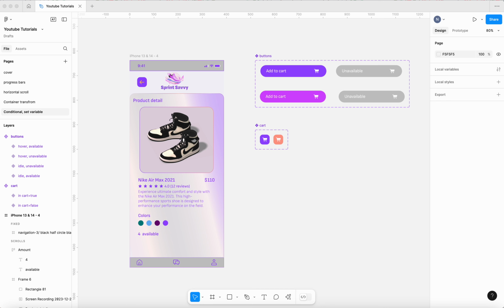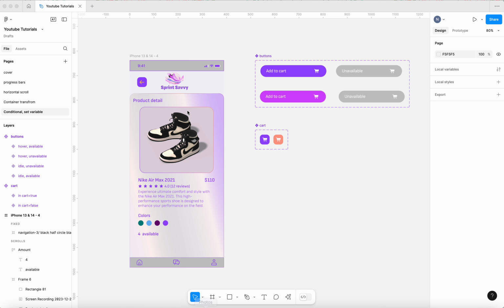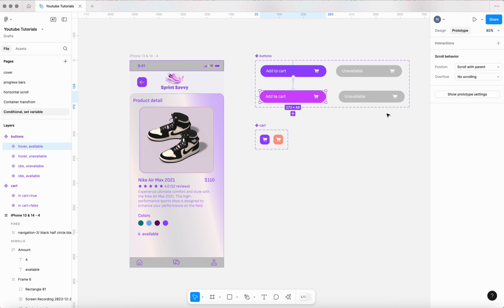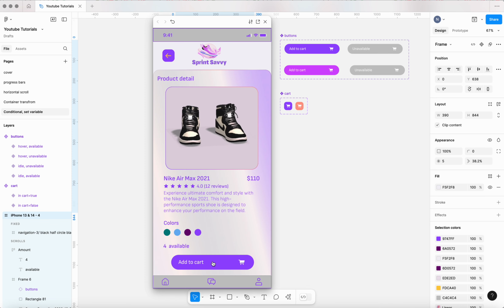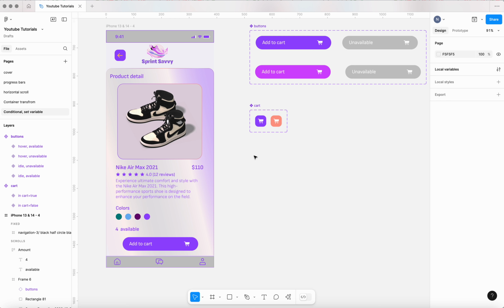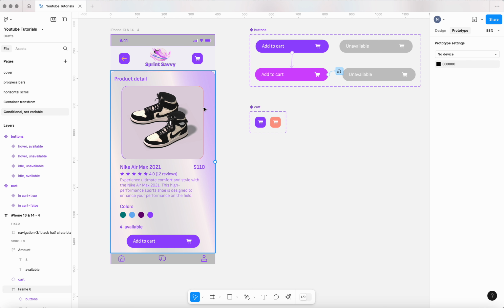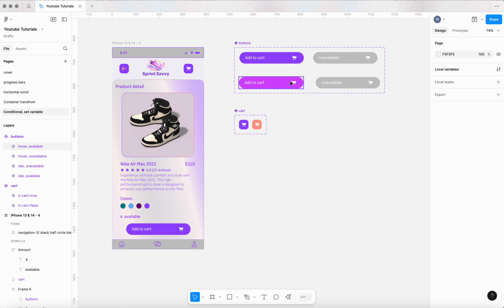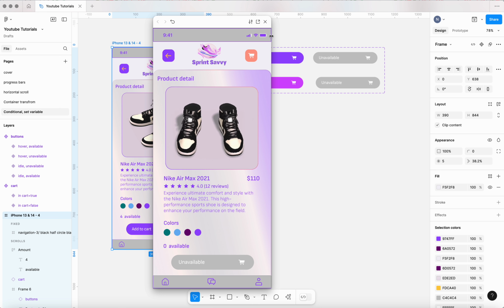Figma - Prototype with set variables and conditional variables in under 10 minutes!!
This Figma tutorial shows you how to use the new set variable and conditional features to create interactive prototypes in under 10 minutes! Using these features with a simple and fun example, learn how to increase and decrease a number.